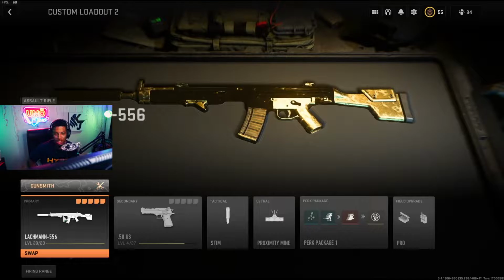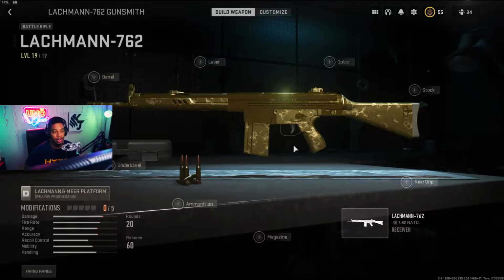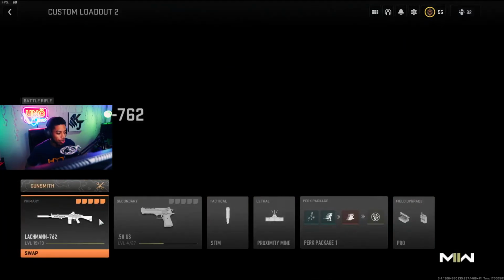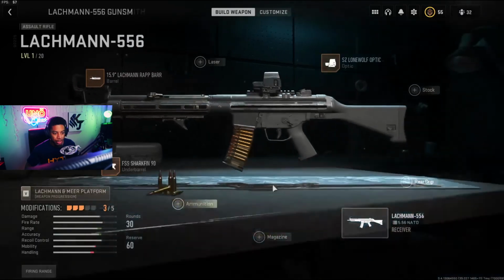FASTEST TTK BATTLE RIFLE IN MW2 (Best Lachmann 762 Build) - Modern Warfare 2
The FASTEST TTK battle rifle with NO RECOIL!!! I'm talking two shot body, one shot headshot! You need to try out this build!